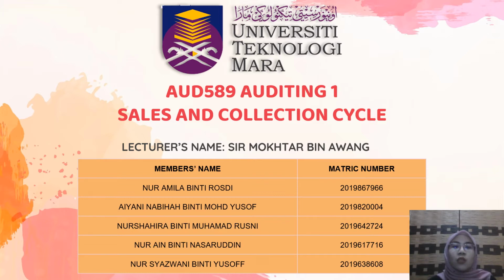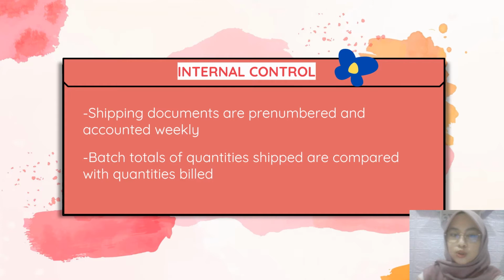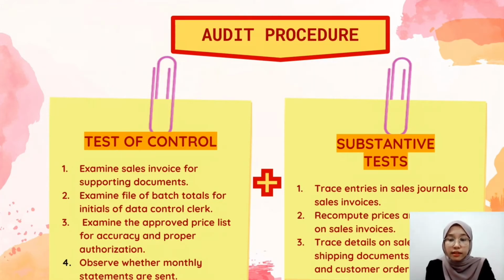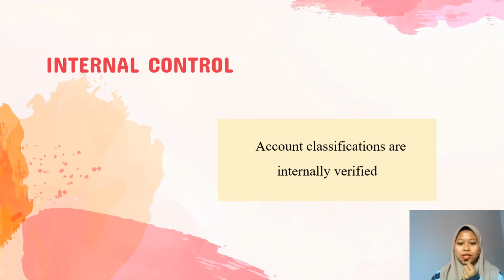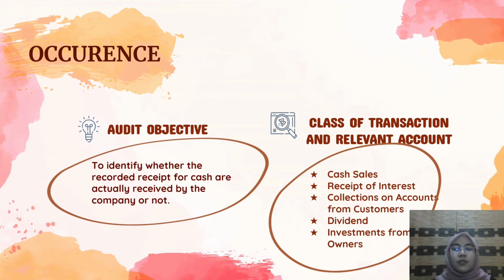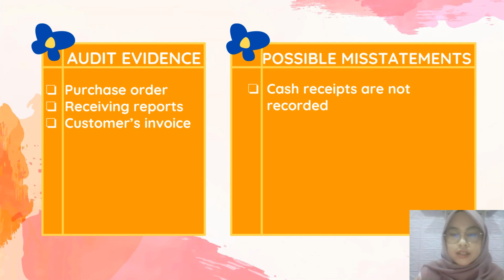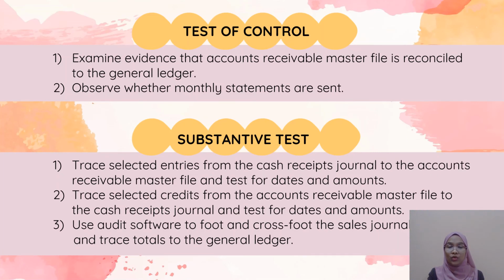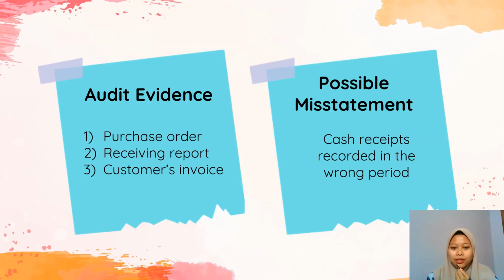AUD589 SALES AND COLLECTION CYCLE